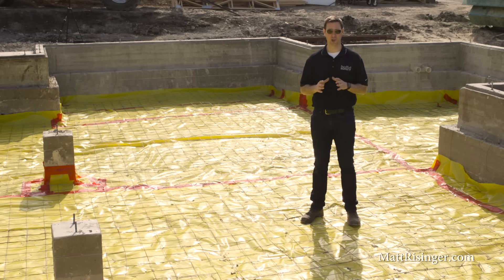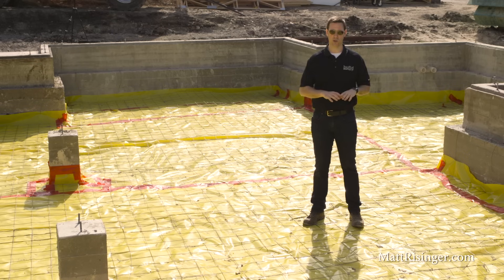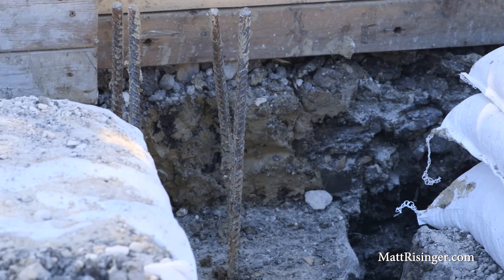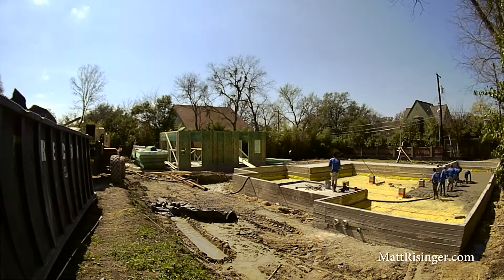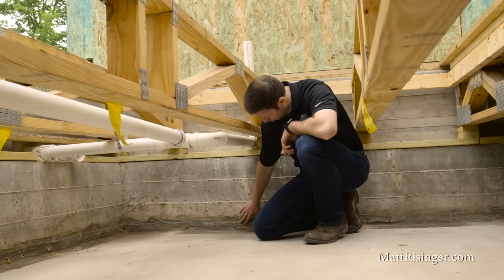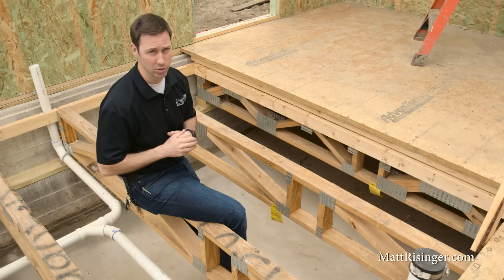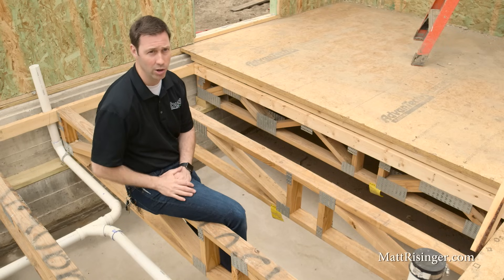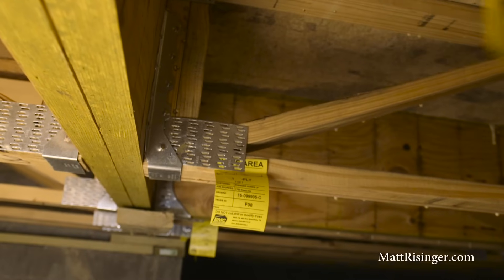Pier & Beam Foundation with a Conditioned Crawlspace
Most crawlspaces are musty, damp, and full of bugs or critters.  Join me as I show you the best way to build a Conditioned (non-vented) crawlspace on this Pier & Beam foundation.  This is the best way to build a crawlspace including Vapor Barrier recommendations & tips for insulation.